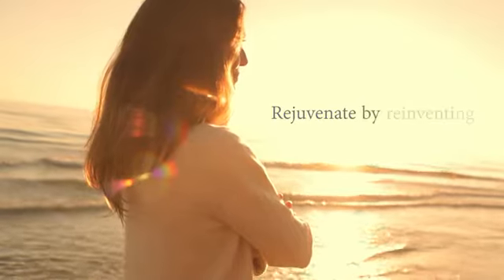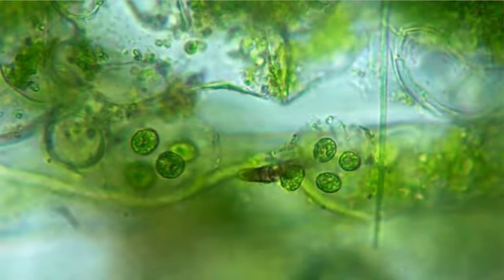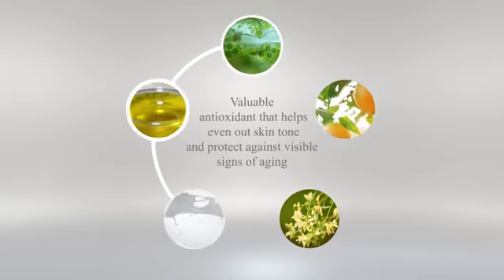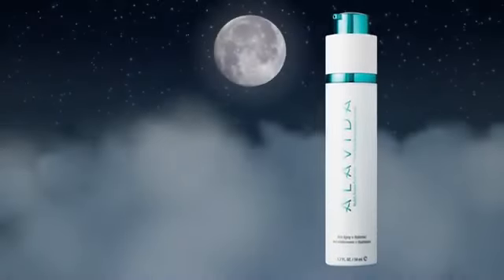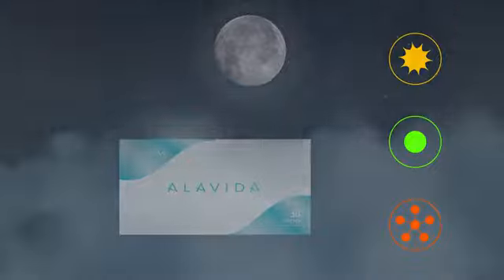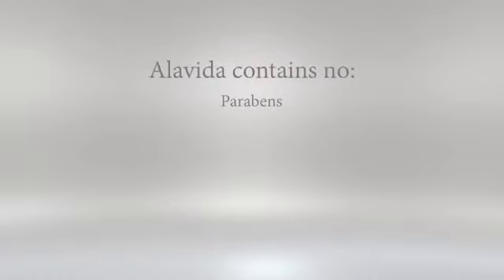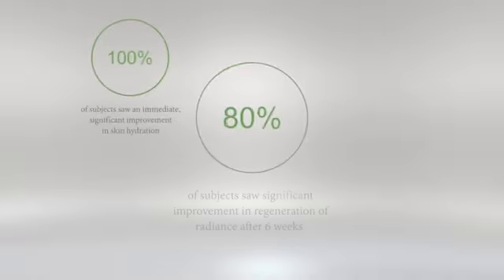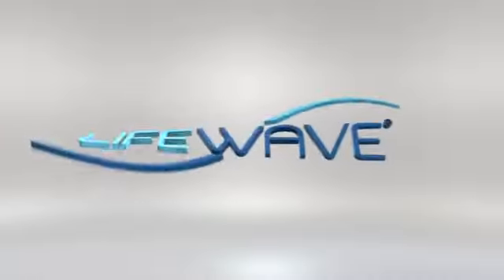LifeWave Skin care from Inside out & outside in Alavida Rejuvenation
Alavida Rejuvenating skin Care Regimen

ALAVIDA TEST.

The LifeWave ALAVIDA Non-transdermal Anti aging Patch Improves Cellular Functional Status in Different Organs Research Performed by: Sherry Blake-Greenberg MA, HMD

In summary, the overall data in this study demonstrated that the wearing a new ALAVIDA Patch nightly for 5 consecutive nights a week with 2 nights off for a duration of 30 days produced a highly significant  improvement in the physiologic functional status of the frontal lobes, hypothalamus, adrenals, thyroid gland, pituitary 10 gland and liver with a statistical power of at least 99%.

What if there is a way to;
*REVERSE AGING & BECOME YOUNGER*

The technology is here NOW! You can live your life with full of energy, vitality & positiveness and you may even be able to go beyond what you thought not possible.

If you want to know more, please
contact PC for more information.
Lifewave
Elevate, Activate, Regenerate

LifeWave Independent Educator
It is not intended to be a substitute for professional medical advice and should not be relied on as health or personal advice.
Success stories are anecdotal and based on personal accounts, viewpoints, and opinions rather than researched facts. One person's individual results do not reflect what other people may also experience.